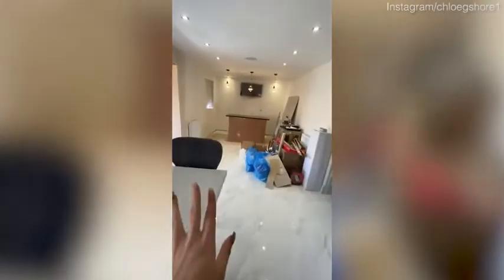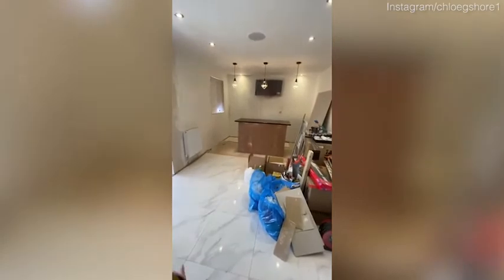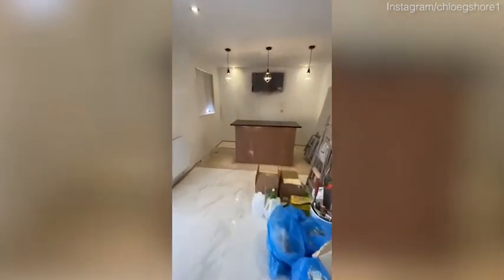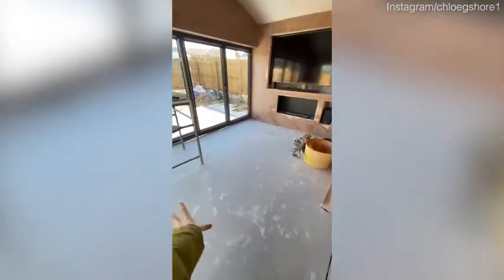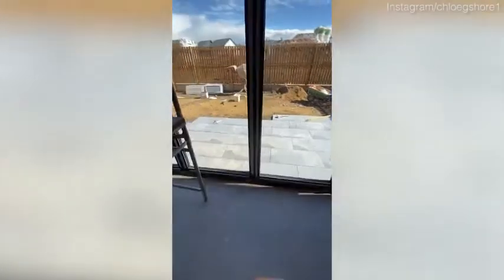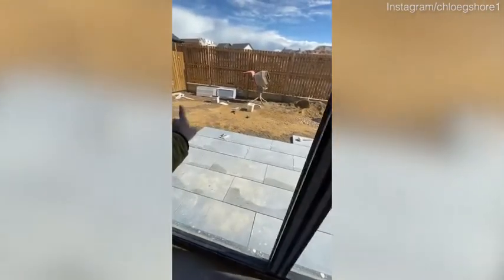Chloe Ferry gives peek of house's bar and home cinema renovations